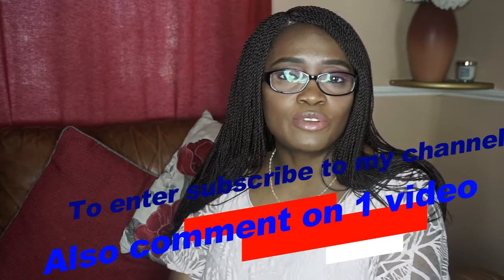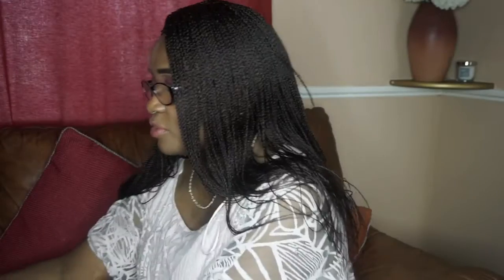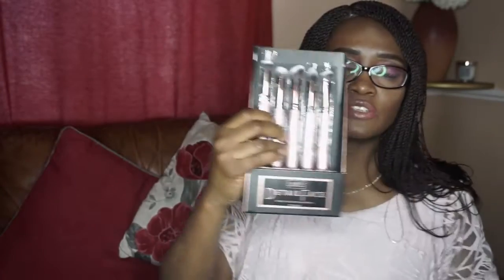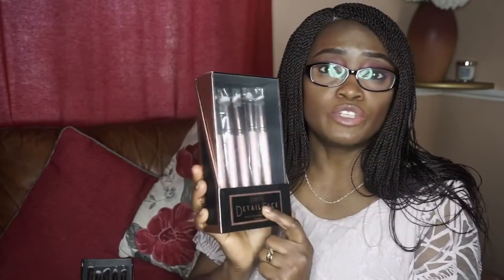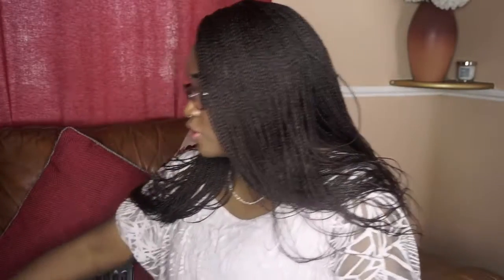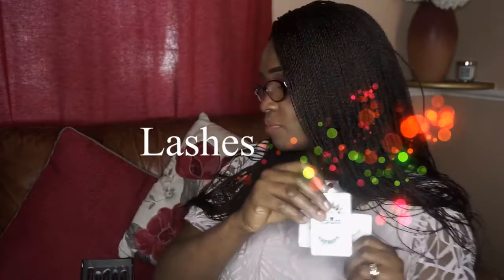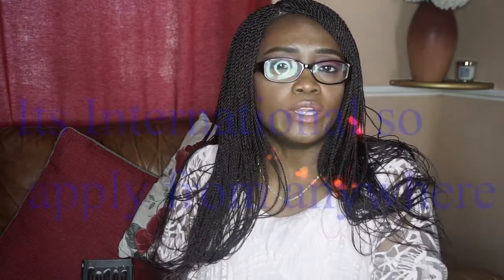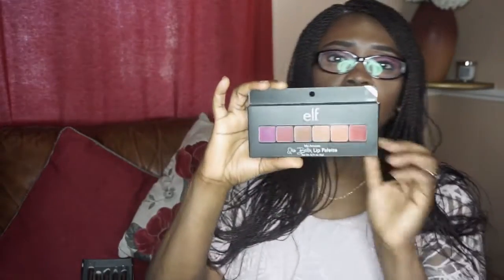100 Subscriber Giveaway (CLOSED)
I will enter in all my existing subscribers and new ones.
Please leave a comment so I know that you want to be entered in. The competition is for just over 3 weeks and the winner will be announced on the 9th of April.